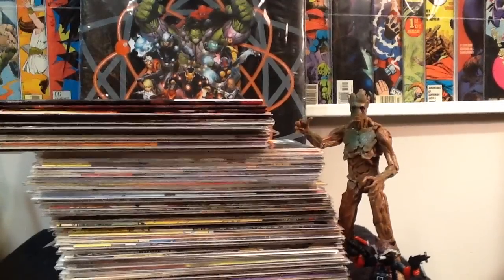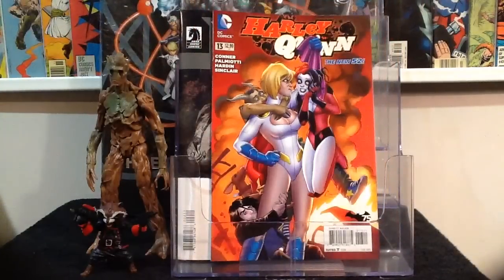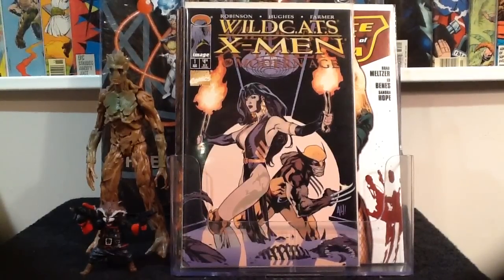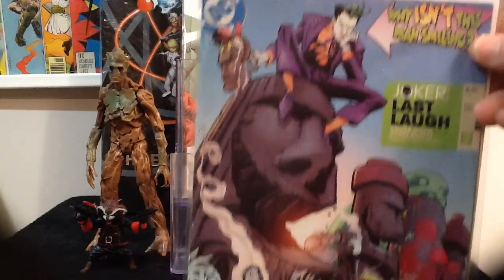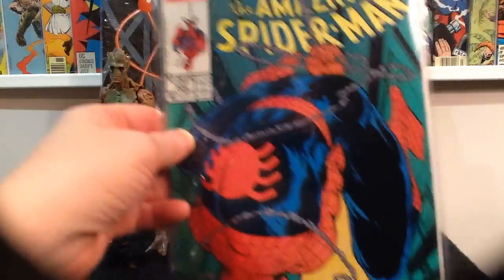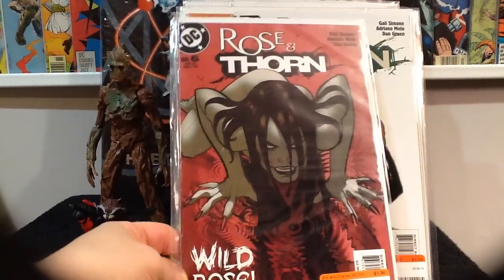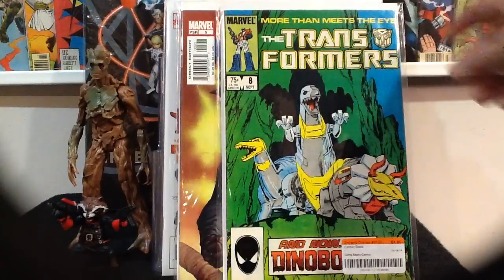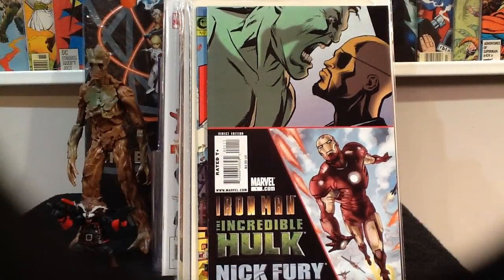Weekly Comic Book Haul 2015 #2, aka Adam Hughes Haul!